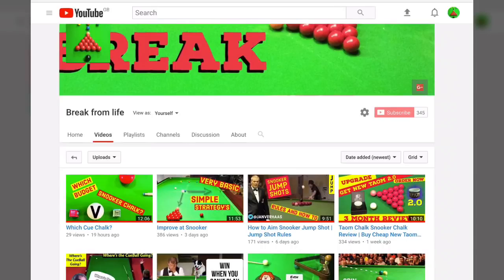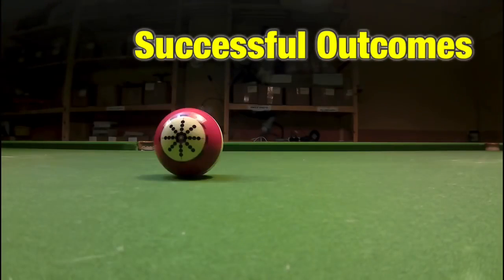Snooker Side Shots